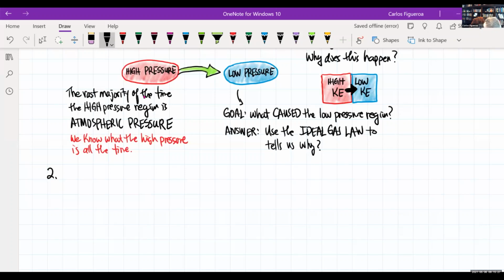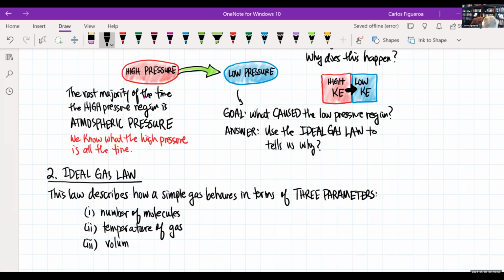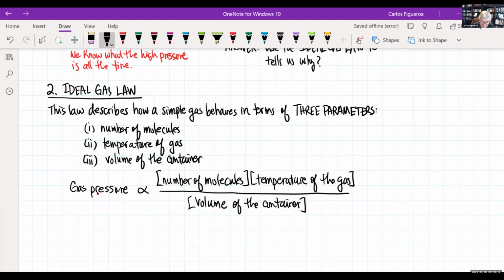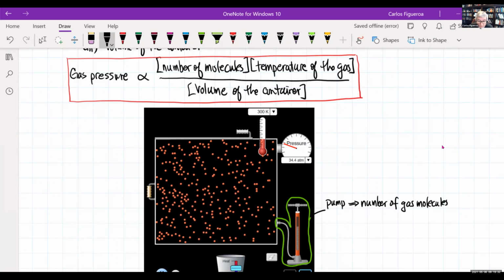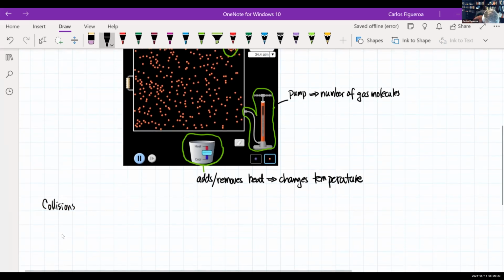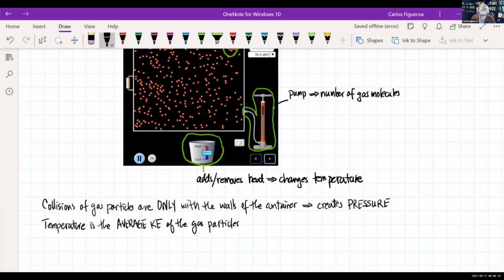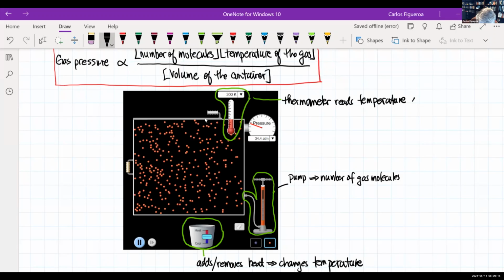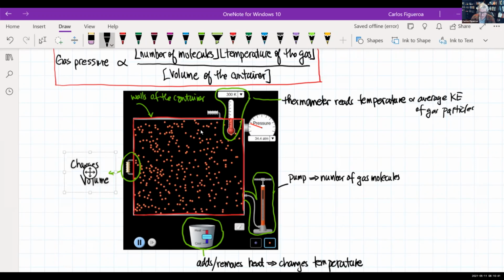Phys 10 Lecture 6.7: The Ideal Gas Law (IGL) with an applet